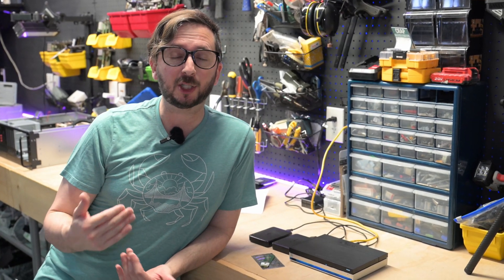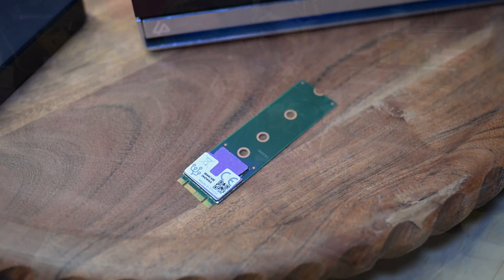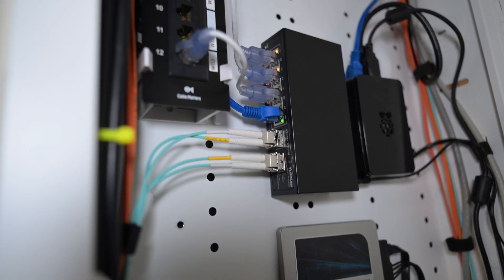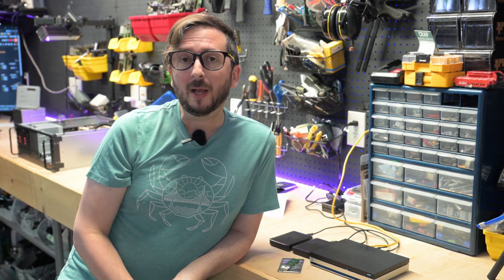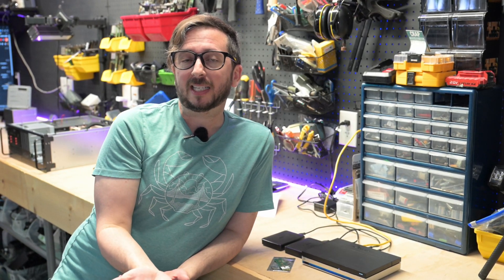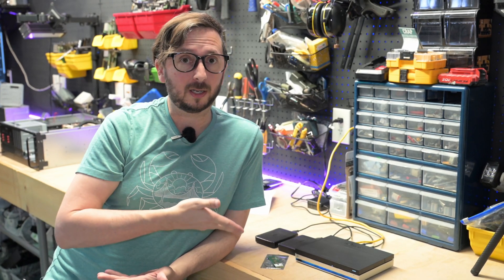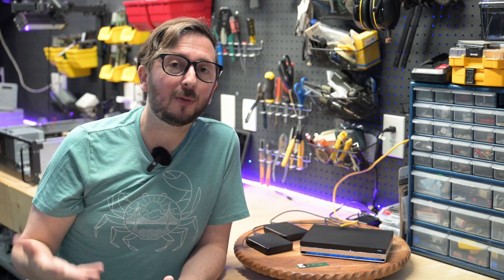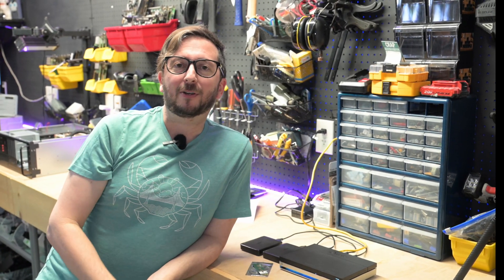Mini Home Server Flash NAS 1 year review - LincStation N1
The Lincstation N1 is a tiny but powerful All Flash NAS powered by UnRAID that I have been running for the past year. I outline what I think are the strengths and weaknesses of this mini Homelab NAS.

Lincstation N1